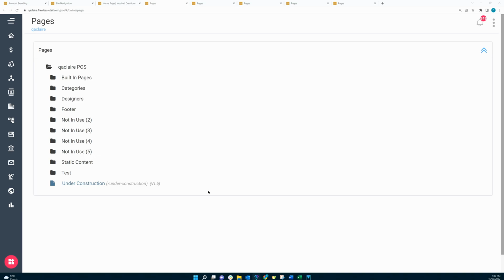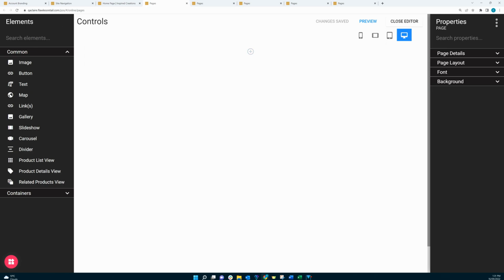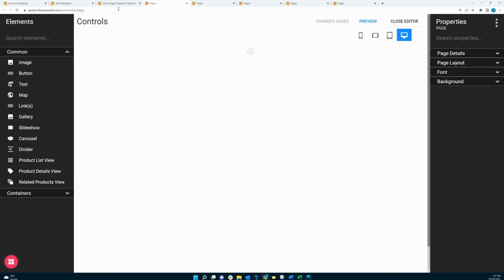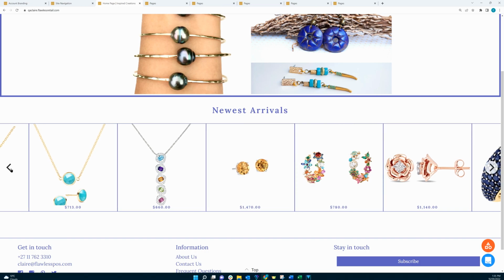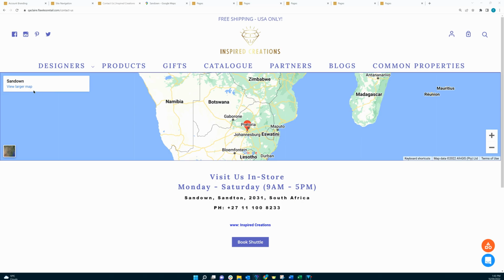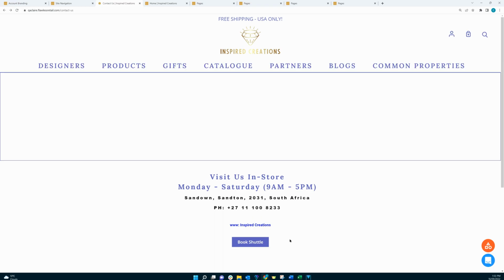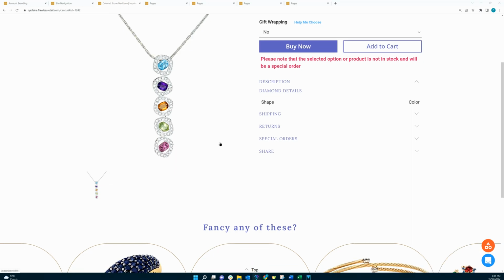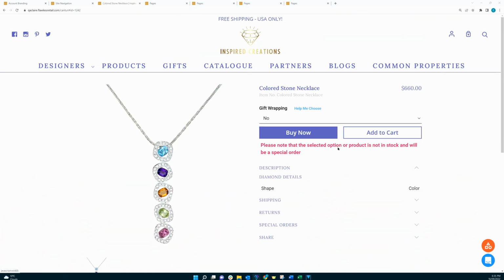Flawless POS | Online Store (4) | V2 Page Builder - Control Demonstration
In this video we look at a demonstration of the controls that are available in the V2 Page builder.

The following controls are demonstrated:

00:00 - Introduction
01:09 - Product Carousel
02:10 - Map
02:38 - Text
02:43 - Links
02:58 - Button
03:10 - Hover
03:58 - Slideshow
04:18 - Divider
04:32 - Product List
04:48 - Product Details
05:34 - Related Products